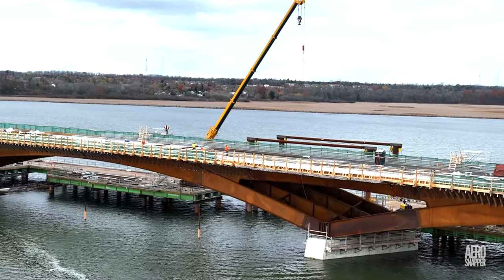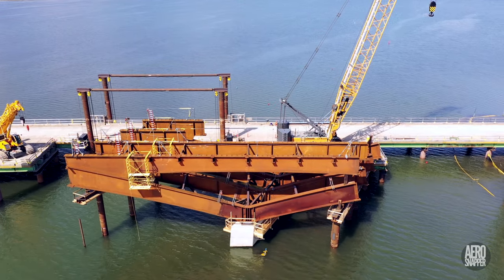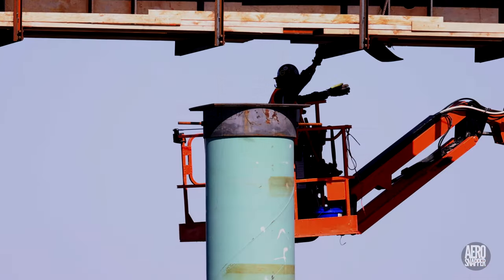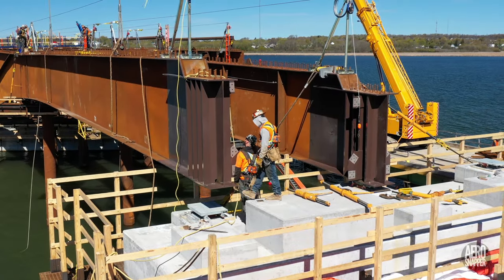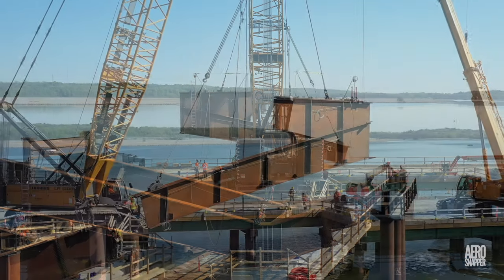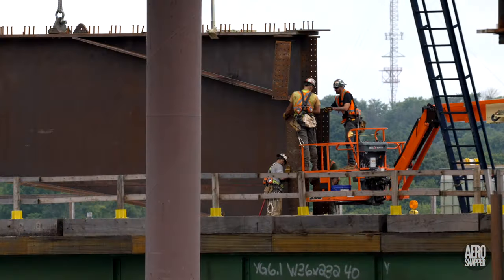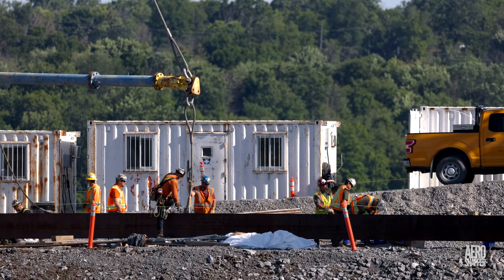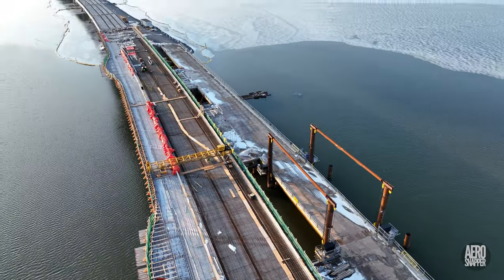Steel Crazy - after all these months 4K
We take for granted today that we have a fully formed steel span in place on Kingston, Ontario's Third Crossing.  But it's a major feat of engineering and construction. This video chronicles the stages of construction and shows some of the great team who, literally, brought it all together.